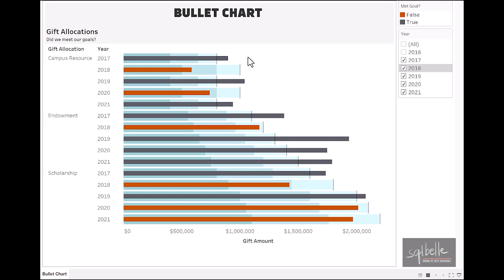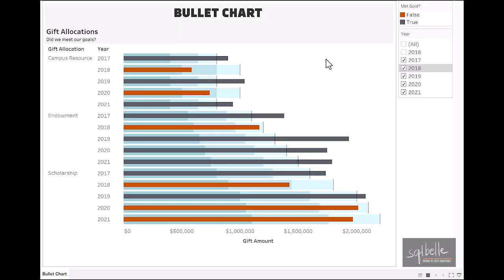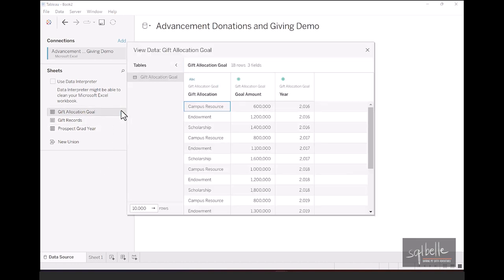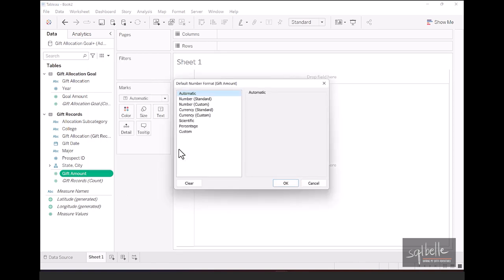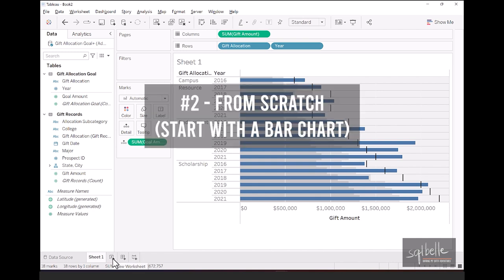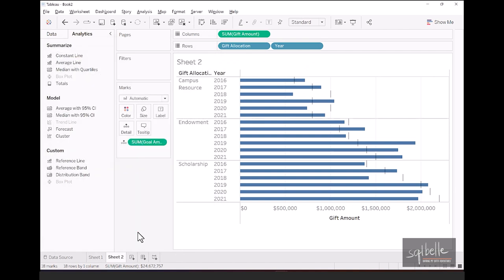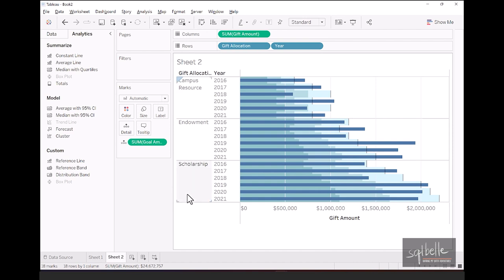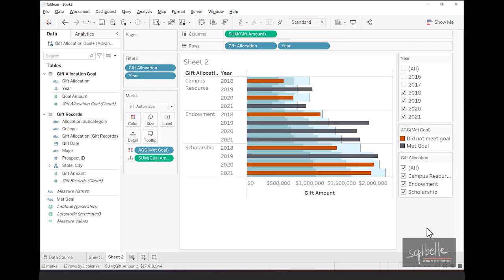Bullet Chart - Complete Tutorial w Relationships, Calculations | Tableau for Beginners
In this video we will look at what bullet charts are, a little bit of history to explain why bullet charts were created, and how to create this in Tableau in 2 ways.

Bullet charts (also called bullet graphs) allow us to visualize how a number tracks to another number.

This tutorial also touches on a few other topics including:
- Relationships
- Relationship Calculations
- Calculated Fields
- A little bit of formatting

Chapters:
0:00  - Intro
0:26  - What are bullet charts? (includes a bit of history)
1:39  - Why bullet charts?
2:28  - What we will create, and how to get the data set/workbook
4:08  - Connecting to and preparing the data
7:17  - Method 1 of creating bullet chart
9:35  - Method 2 of creating bullet chart
15:05 - Final touch - conditional color

If you are looking for sample Tableau Practice Questions and additional Tableau cheatsheets